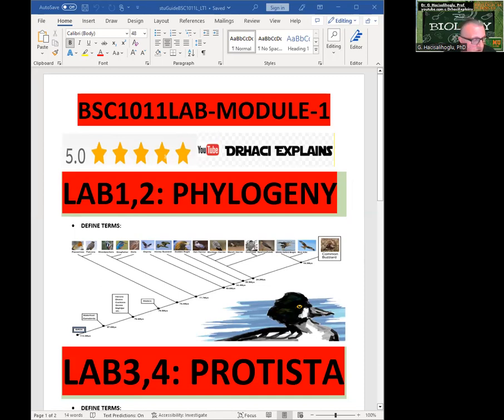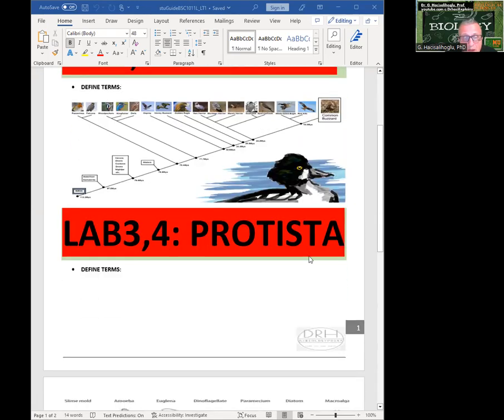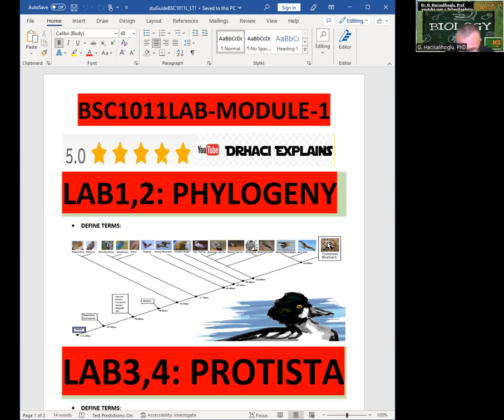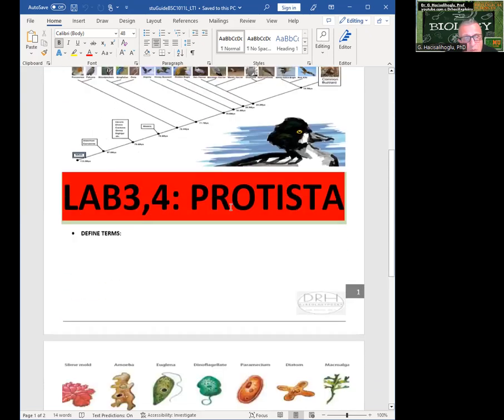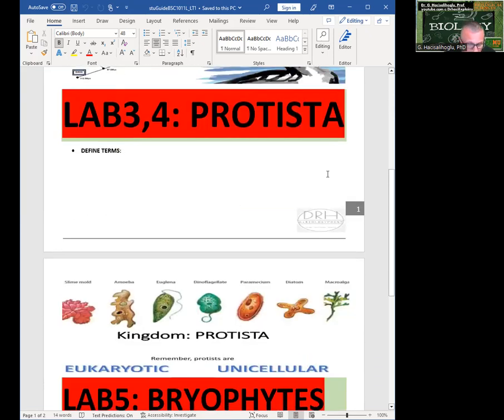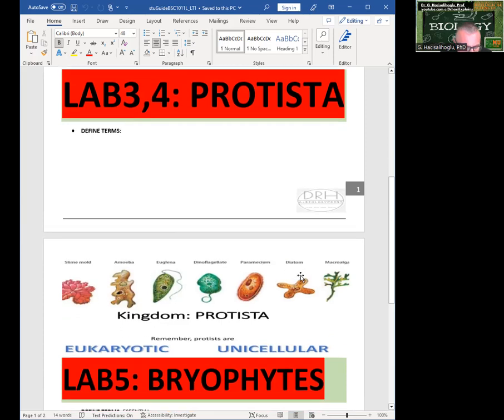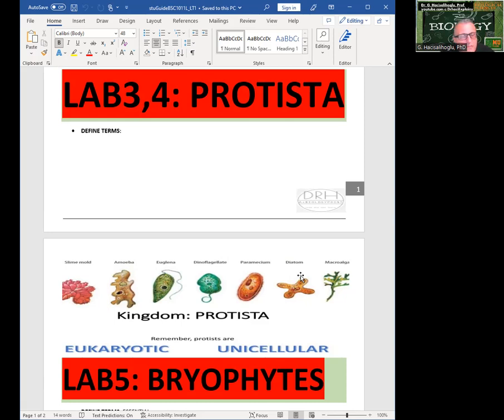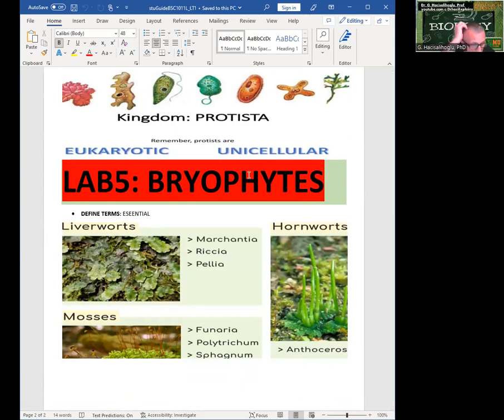[BSC1011L-ORGANISMAL-BIOLOGY] MODULE-1: SYSTEMATICS, PROTISTA, BRYOPHYTES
ABOUT [BSC1011L-ORGANISMAL-BIOLOGY] MODULE-1: SYSTEMATICS, PROTISTA, BRYOPHYTES